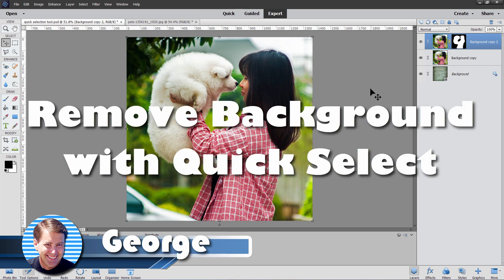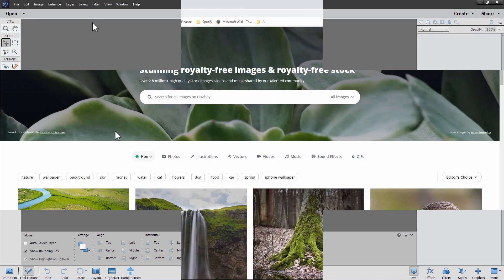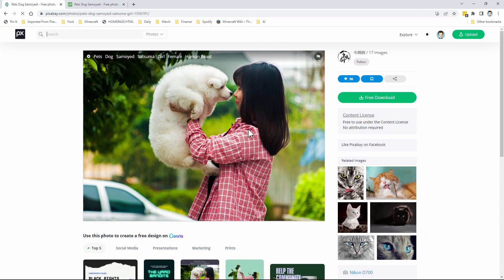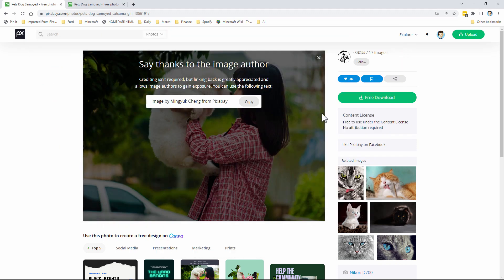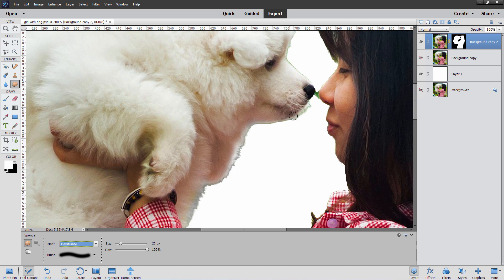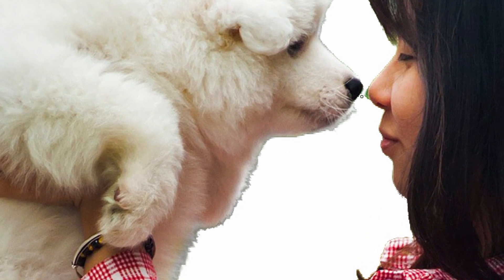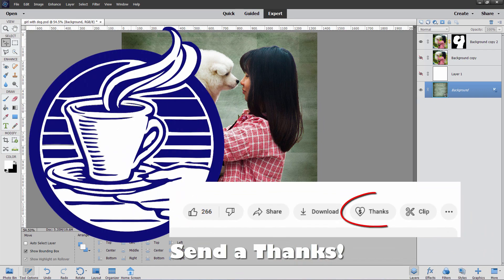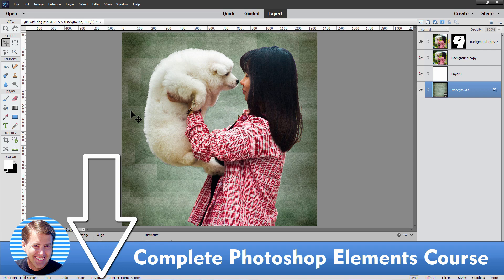You Can Use the Photoshop Elements Quick Selection Tool to Change a Background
Photoshop Elements Quick Selection Tool to Remove Background.

You can remove a Background easily using the Adobe Photoshop Elements Quick Selection Tool. The Photoshop Elements Quick Selection Tool is a fast way to make a selection of a foreground subject. This tool works especially well if the subject has good separation from the existing background. This means that you can use the Photoshop Elements Quick Selection Tool to make fast background change to a new background of your choice.

00:00 Photoshop Elements Quick Selection Tool
00:51 Download Image
02:23 Save to different file name
04:17 Use Quick Selection Tool
06:13 Use Refine Edge
09:49 Desaturate edges
13:03 Dodge Tool
14:08 Add new background
15:54 Send me a Thanks